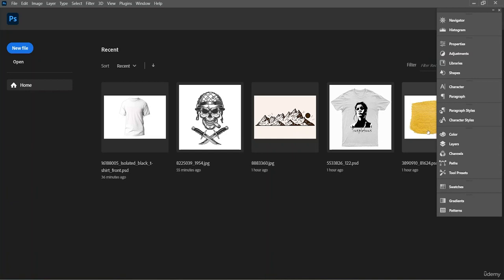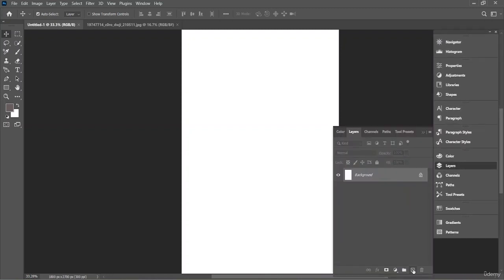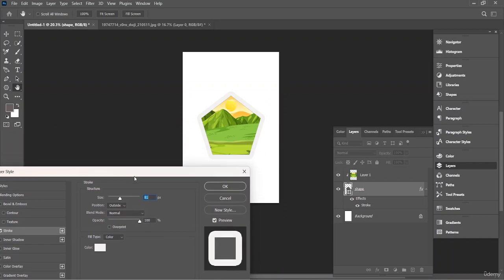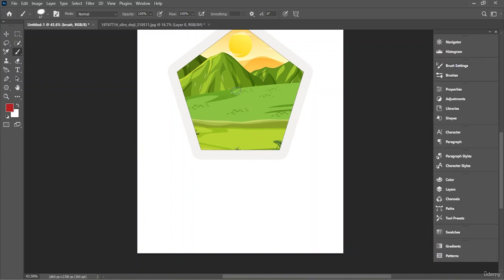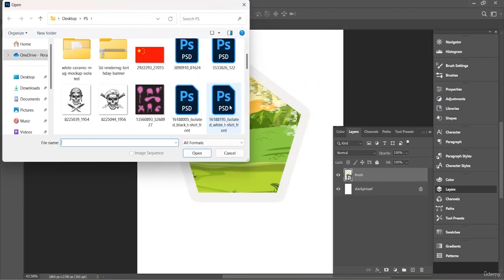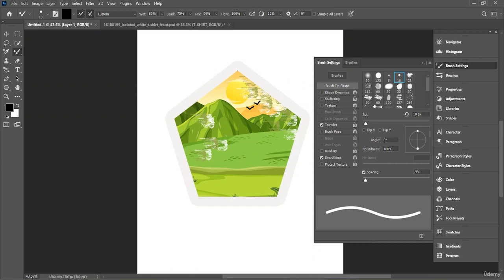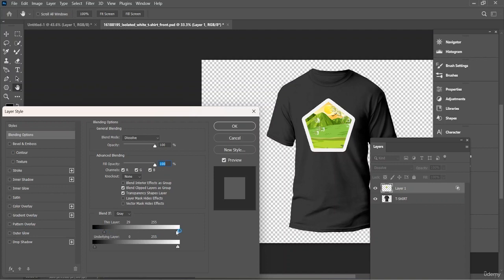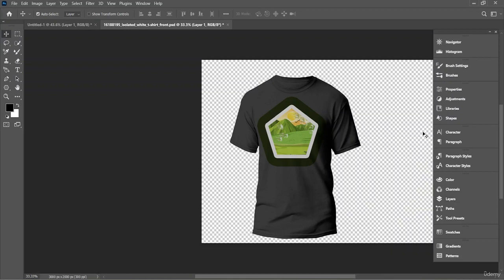Nature T-shirt Design | Episode 04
Welcome to Episode 04 of our Nature T-shirt Design series in Adobe Photoshop! In this episode, we'll dive deep into the world of digital design and create an eye-catching nature-themed T-shirt design from scratch. Join us as we explore the creative process, step by step, and learn valuable design techniques along the way. Whether you're a seasoned designer or just getting started, there's something for everyone in this tutorial. Let's unleash our creativity and bring the beauty of nature to life on a T-shirt canvas!

Unleash Your Creativity: Master T-Shirt Design from Beginner to Advanced with Adobe Photoshop
Skill level: All Levels
Students: 5130
Languages: English
Captions: Yes
Lectures: 12
Video: 4 total hours